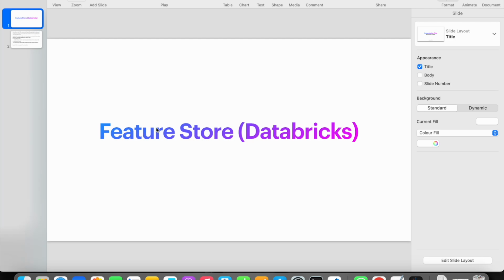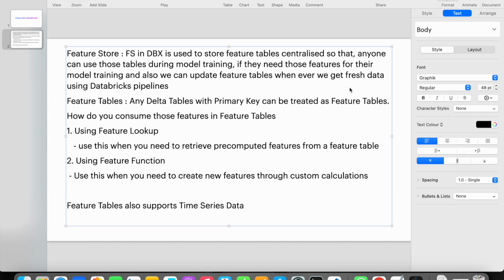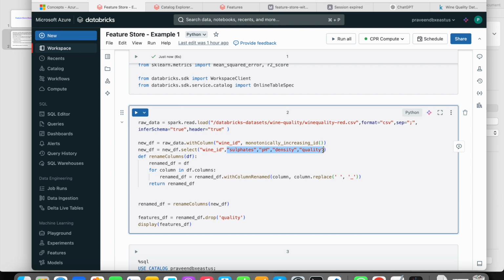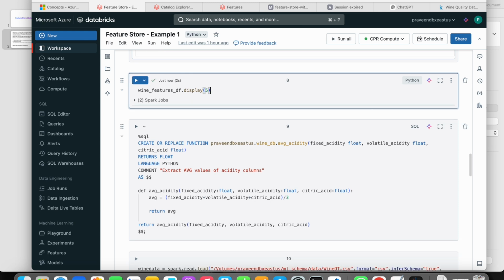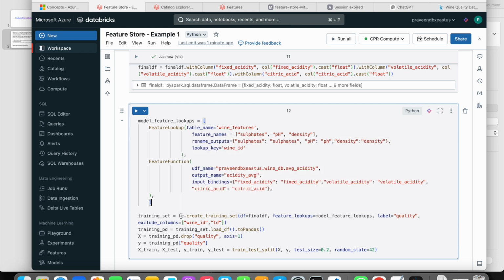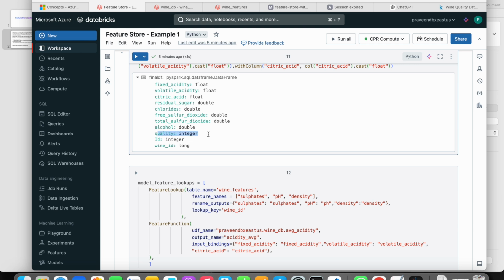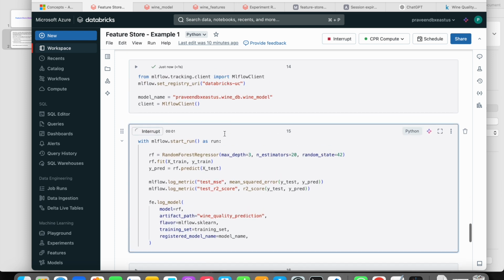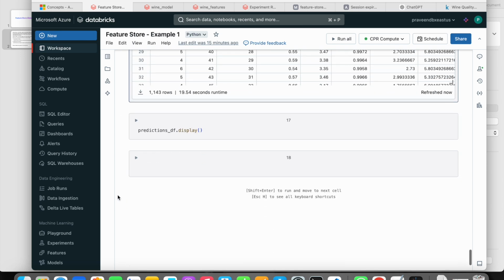Explained how to use Feature Store (FeatureLookup , FeatureFunction) in Databricks for ML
Explained how to use Feature Store (FeatureLookup , FeatureFunction) in Databricks for machine learning